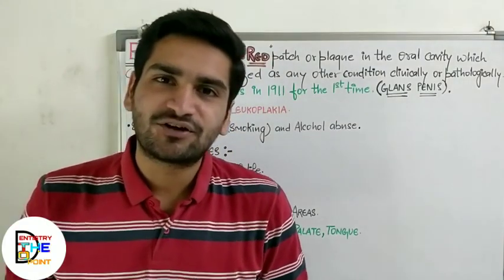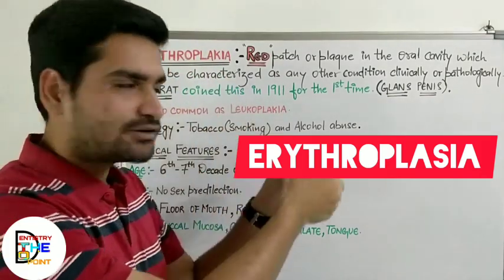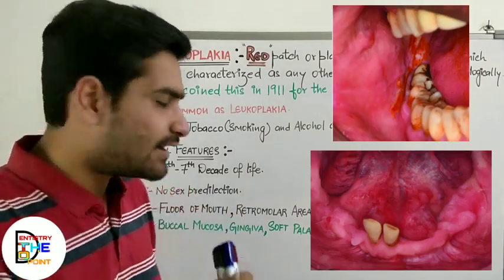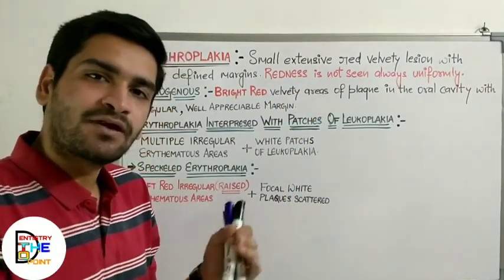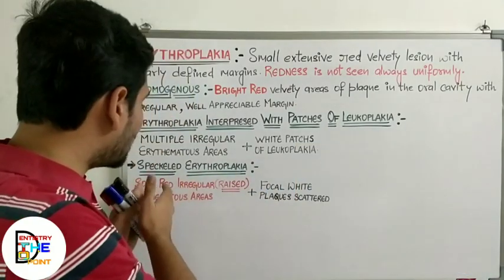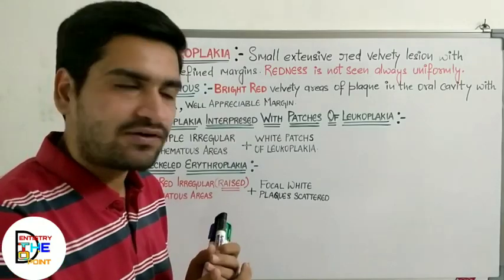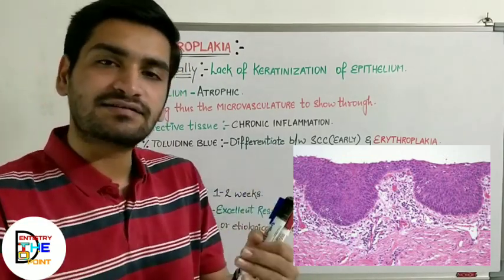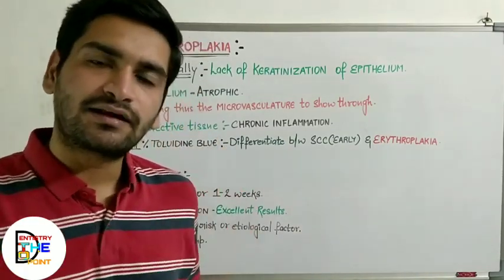ERYTHROPLAKIA - PREMALIGNANT LESION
This video is on erythroplakia which is a premalignant lesion of oral cavity.
The topic is discussed in very easy and catchy manner. Hope you guys enjoy the video.